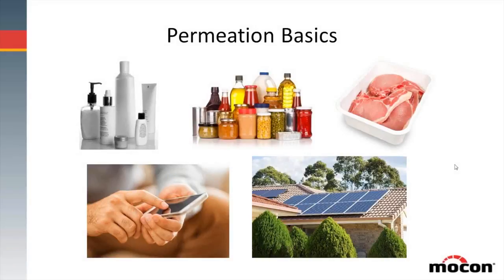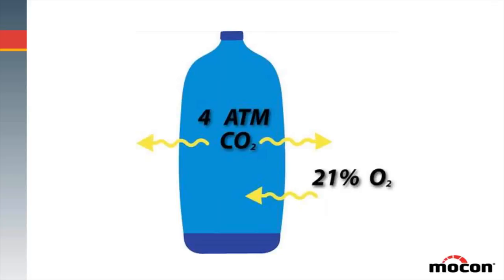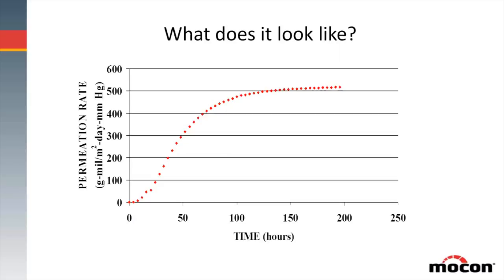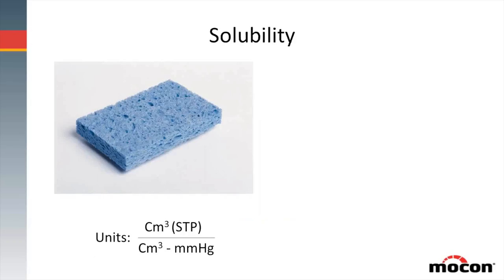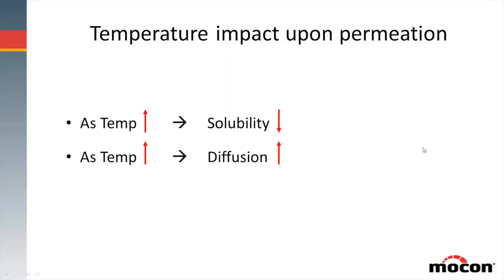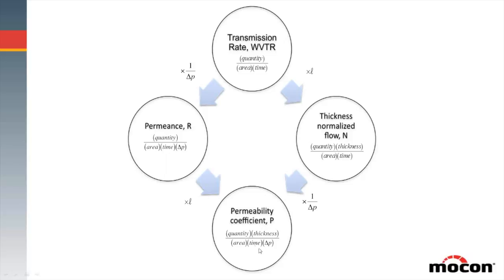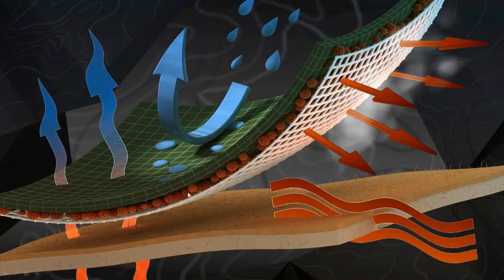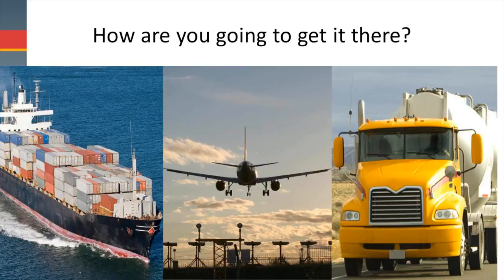Webinar: Permeation Basics | AMETEK MOCON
This video is a recorded 30 minute webinar on the basics of permeation presented by Joel Fischer, Senior Scientist and Lab Manager AMETEK MOCON.

Permeation is the movement of a gas or vapor through a semi-permeable barrier such as the wall of a film, whole package, medical device, or even a flexible electronic display. The gas or vapor is driven to move from an area of high concentration to an area of low concentration. This video shows a simplified explanation of how water vapor transmission rate tests are conducted.

To ensure packaged products or packaging materials will provide the desired product shelf life, protection and safety – it is critical to understand the gas permeation rates through both the barrier materials and the final finished package, and select packaging materials and designs that can meet your shelf life needs.

In practical applications, the transmission rate (TR), is the most common way to report the “flux” of gas moving through a polymer. The transmission rates for oxygen (OTR), water vapor (WVTR) and carbon dioxide CO2 (CO2TR) can be measured by permeation instruments with different sensor technologies. For packaging films, permeation rates are typically reported as: cc/m2day for OTR and CO2TR and g/ m2day for WVTR.

From gas transmission rate analyses, it is possible to determine how long it will take for a bottled soda pop product to go flat (even without opening the product), the time it takes a protective atmosphere to reach ambient conditions, and ultimately, whether your packaging is providing the gas permeation protection that is desired.

Gas permeation analysis can also be used to monitor the quality of raw packaging materials as it goes from film through conversion to the final packaged product. Often, even small material changes can cause significant changes in gas permeation rates – with a large consequence to the atmosphere that a product experiences during its packaged lifetime. Gas permeation analysis for quality control in the packaging materials, converters and food & beverage industries are some of the largest uses of permeation analysis equipment today.

Introduction 0:00
Permeation Basics 0:12
Purpose of Barrier Packaging 0:55
Permeation Mechanism 3:48
What Does It Look Like? 4:56
Permeant/Polymer Relationship 6:02
Solubility 9:11
Oxygen Solubility Within Polymers 10:29
Diffusion 12:08
Permeability 13:56
Temperature Impact Upon Permeation 14:35
Multi-Temperature Studies 15:33
OTR Bottle Testing 20.9% (Room Air) vs. 100% O 17:18
Example of Using Permeation Units 21:09
Relative Humidity 23:43
Factors That Influence Permeation Time 25:44
Effect of the Chemical Substituents On the Polymer Backbone 27:38
Material Thickness 28:10
Multiple Layers 29:57
How To Test Films 30:40
What conditions will it be exposed to? 31:55
How Are You Going To Get It There? 33:12
How Do You Test Packages? 34:14
Example: Testing of Small Pouches 34:51
Testing Packages 35:15
Closing: 36:10